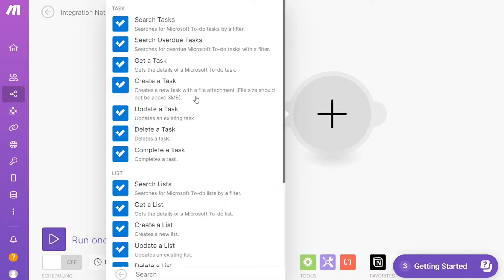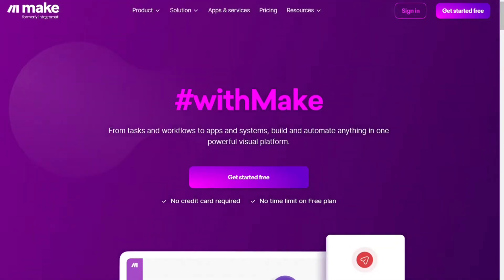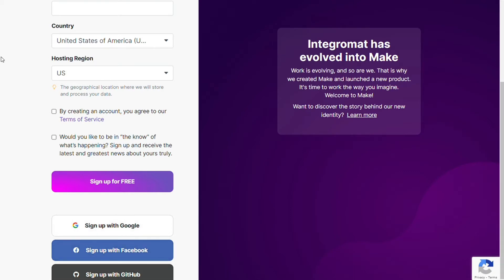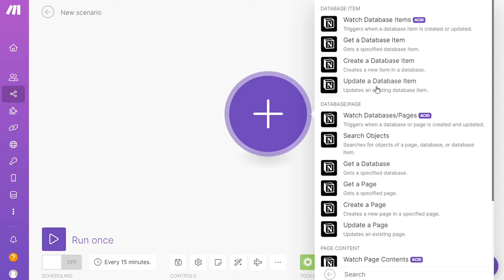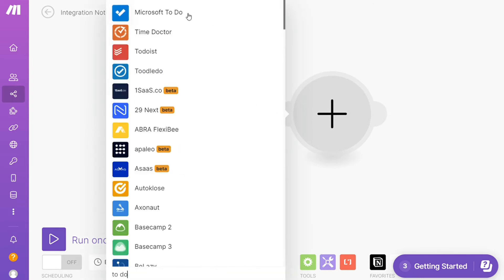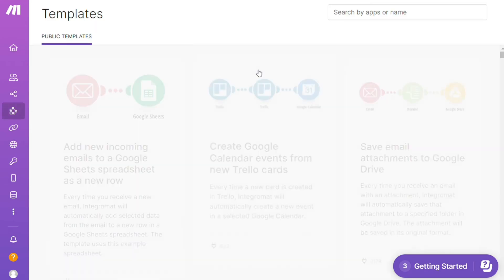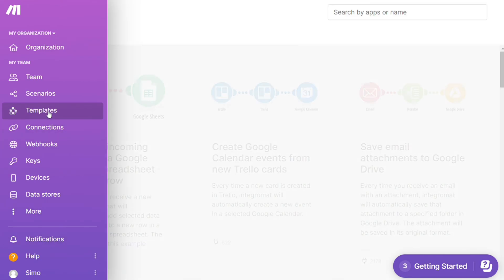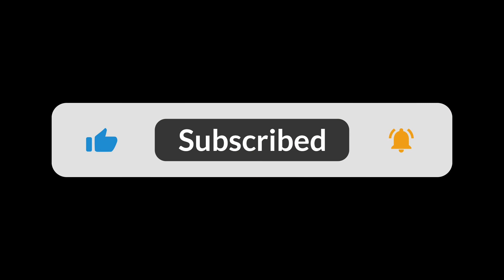How to Connect Microsoft To Do To Notion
🔥 Special Offers 🔥

In this video you will find out How To Integrate Microsoft To Do with Notion